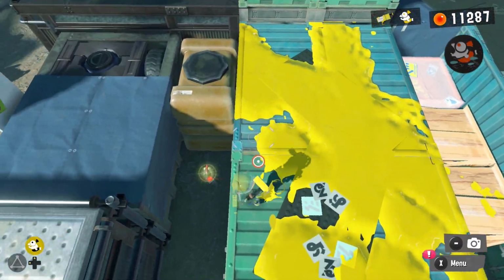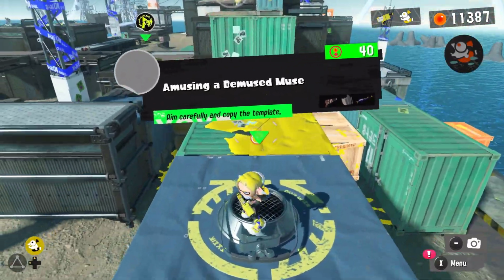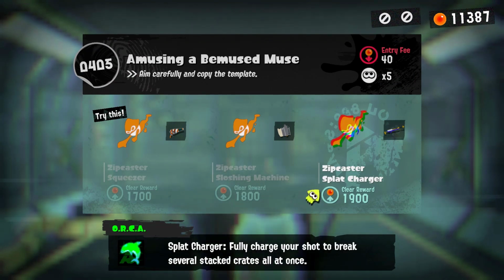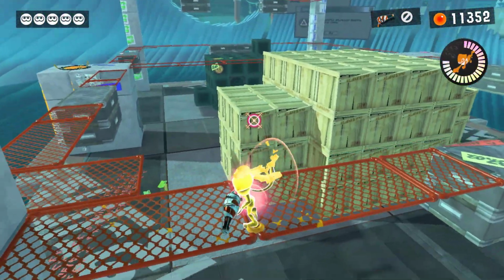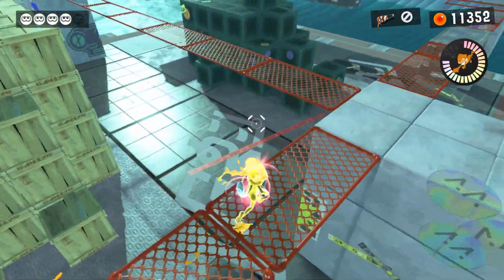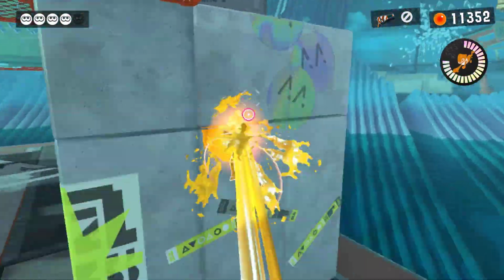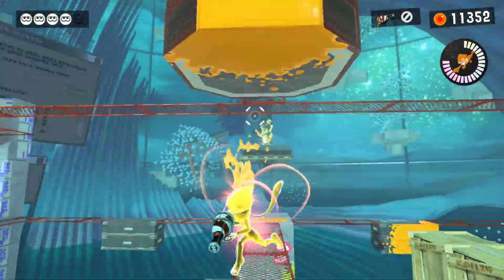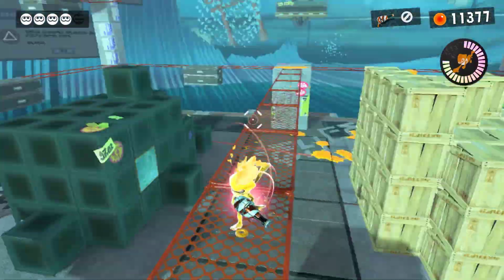Splatoon 3 (Hero Mode) - Episode 44: Amusing a Bemused Muse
Be of good cheer, it is I, Awk the angel!

AAAAAA!! This level was really frustrating and it's probably the most boring episode so far. What we have to do is. Destroy crates to match the image on the other side. Hit the wrong crate and you fail! This video I sped up most of it because it was just really...Repetitive. I apologize. And the weapons for this level. Aside from the squeezer. SUCK! ...Enjoy I hope!